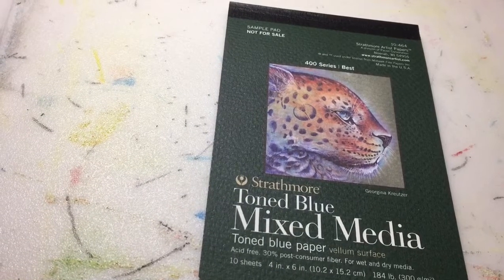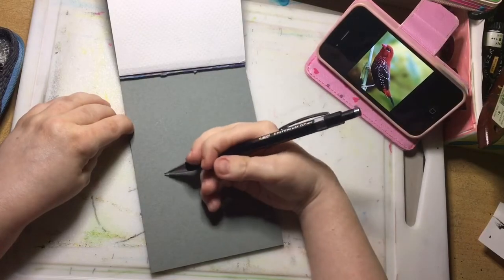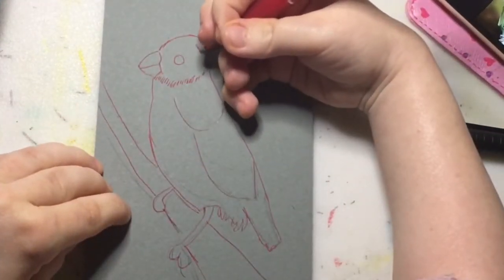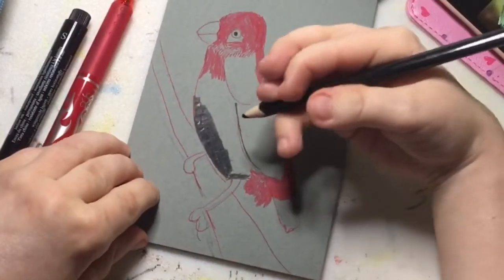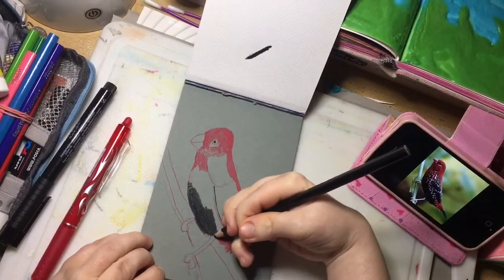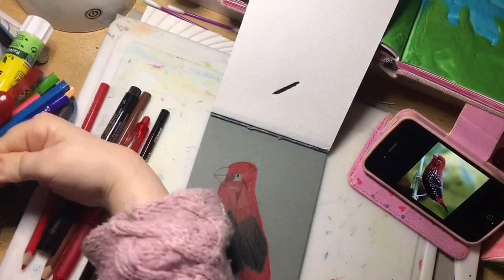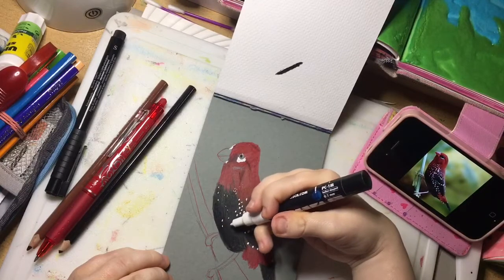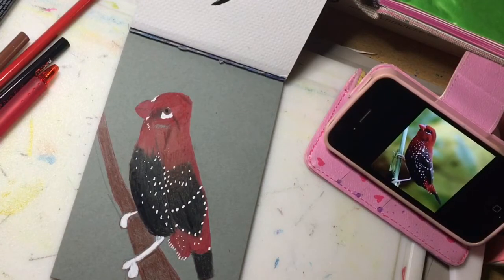Strathmore sample artist pad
In today’s video I’m drawing in a blue toned sample paper pad by Strathmore Artist Papers. I’ll be attempting a drawing of a Strawberry Finch bird.

You can get Strathmore tanned papers shipping worldwide from Jackson Art Supplies

Set of 3 primed canvas boards